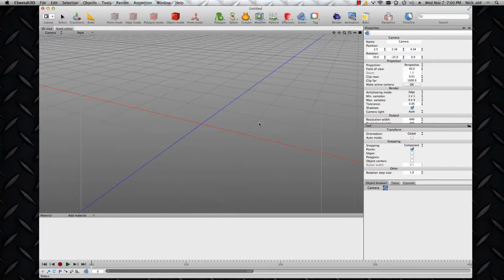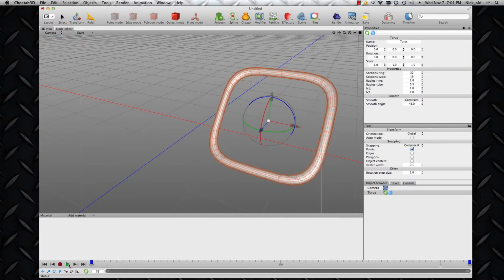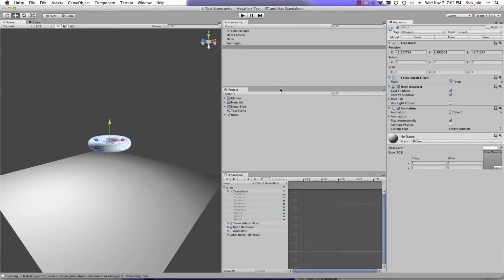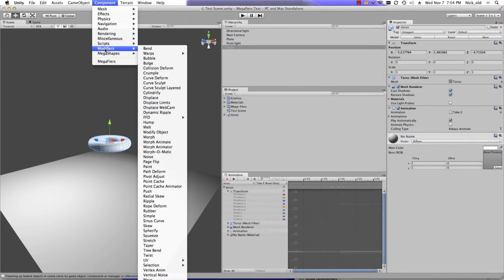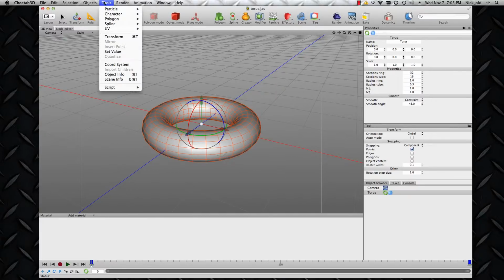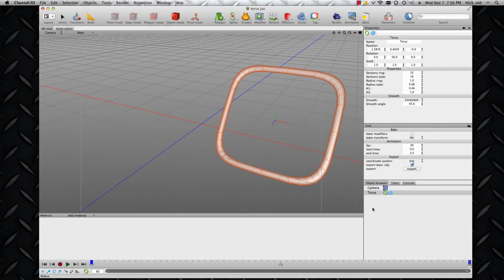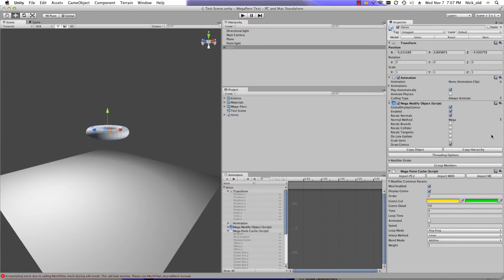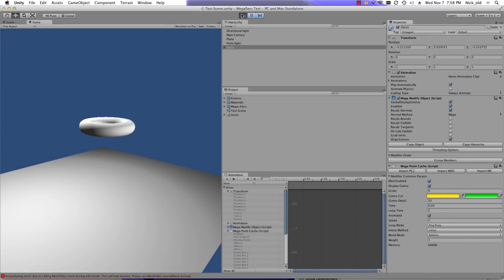Importing animations from Cheetah3D into Unity - 1.mp4